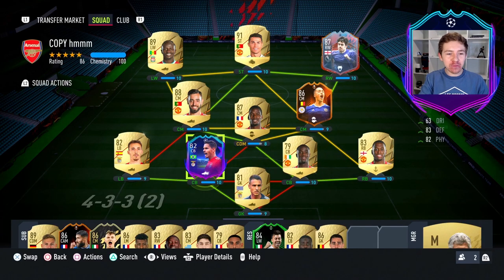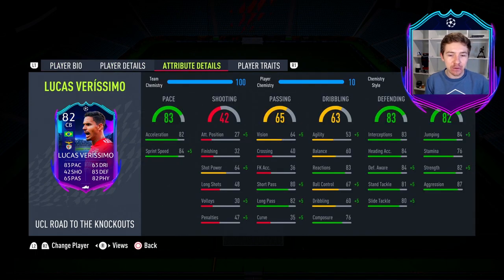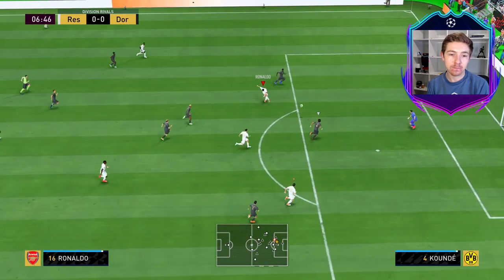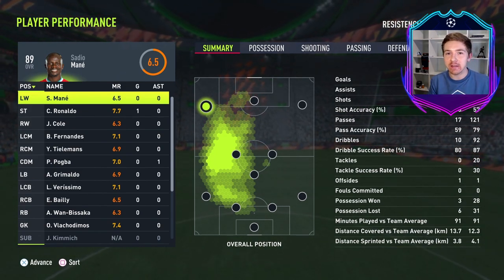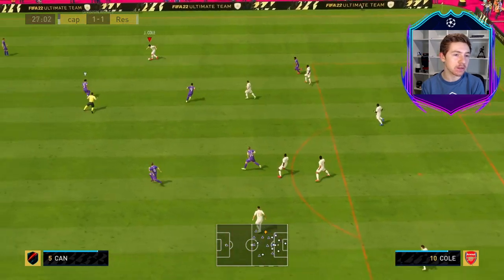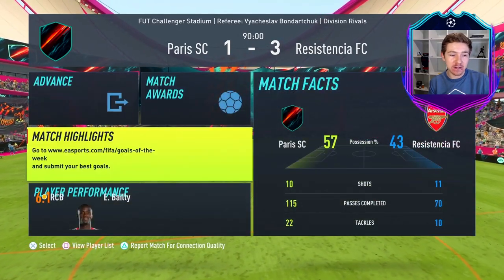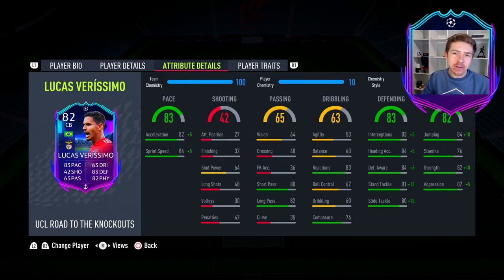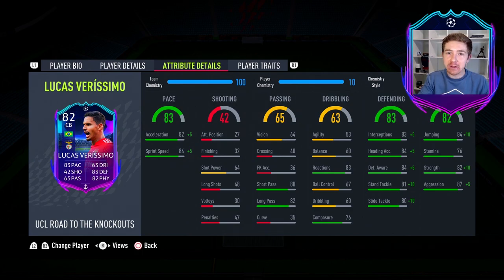RTTK VERISSIMO REVIEW! 82 ROAD TO THE KNOCKOUTS LUCAS VERISSIMO PLAYER REVIEW FIFA 22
88 Werner, 82 Diatta, 84 El Shaarawy, 89 Reus, 86 Tielemans, 89 De Jong, 85 Fred, 83 Amavi, 84 Tapsoba, 87 Jesus Navas, 82 Lucas Verissimo,

On this channel we test out a bunch of the latest fifa 22 ultimate team players (whether they are tradable and on the market or untradable and only availible via SBC or Objective) to see if they are worth it, if you would like to see a player review on a specific player request it in the comments section.